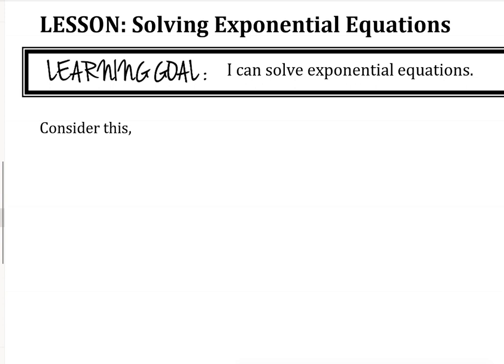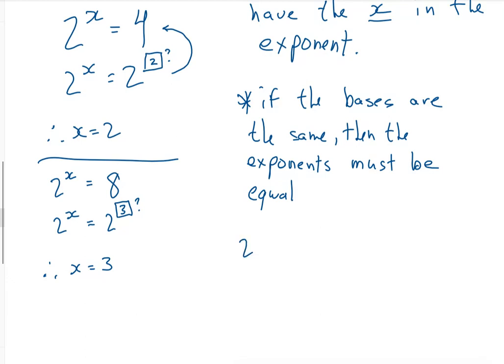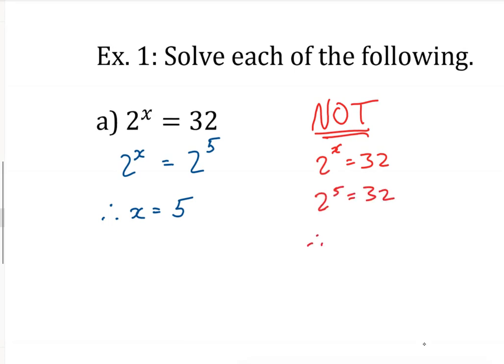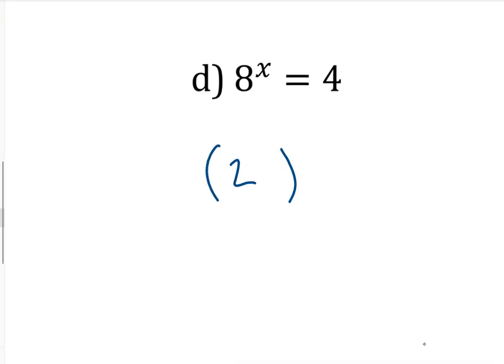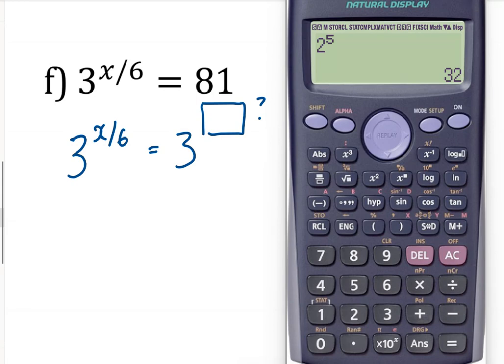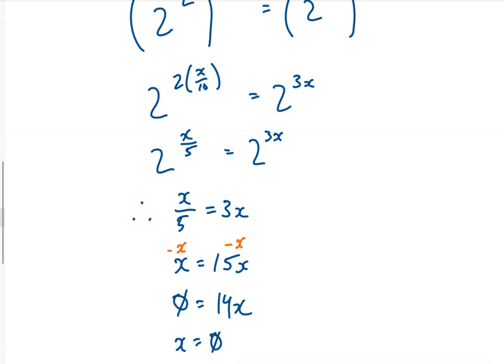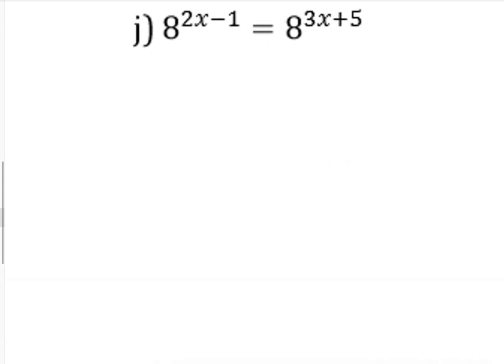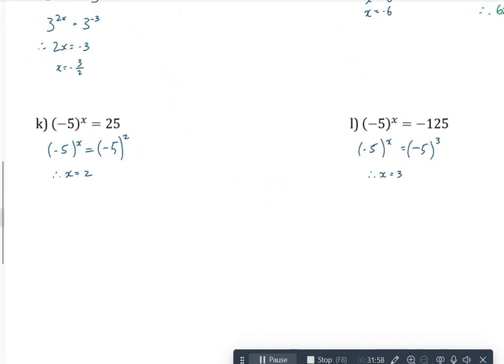Solving Exponential Equations - day 1